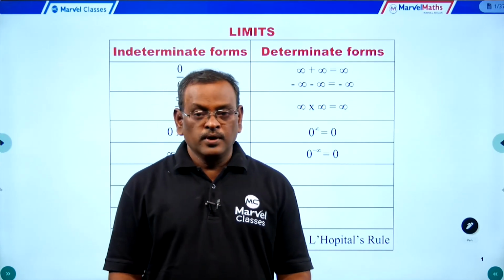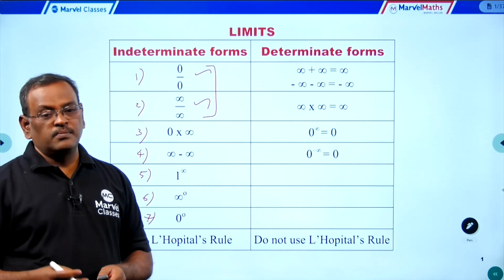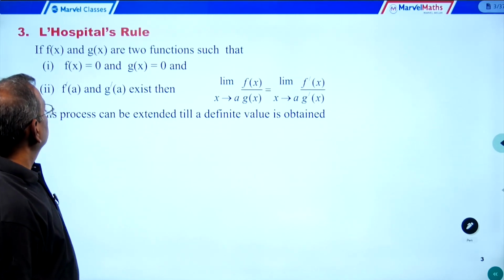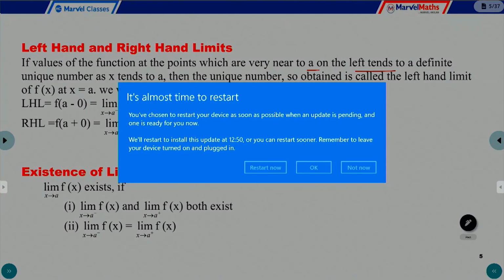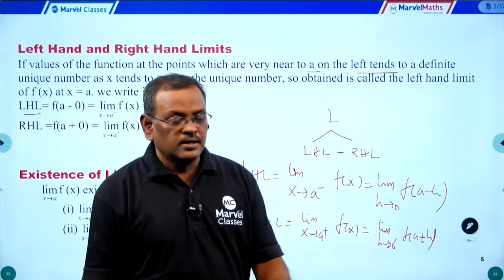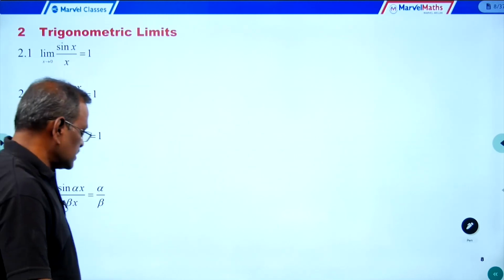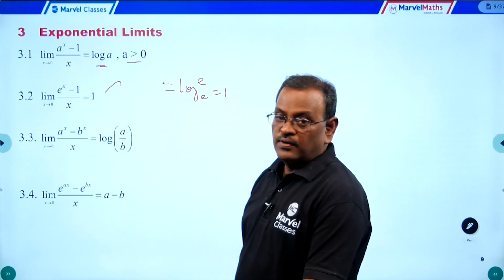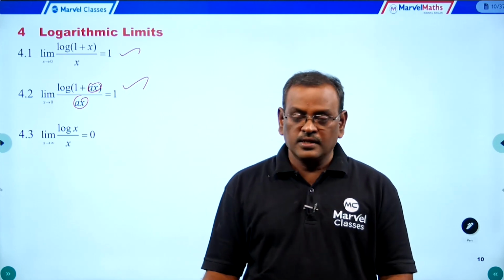Mastering Limits: Exploring Concepts | CBSE Class 11 Maths | Chapter 13 - Limits and Derivatives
Unlock the intricacies of Limits and Derivatives in CBSE Class 11 Maths with CP Akilan's expert guidance. Admission Open for CBSE 10-12 Maths LIVE Online, leveraging 30 years of math coaching expertise. Contact Marvel Maths by Akilan Institute at 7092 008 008 for more information.